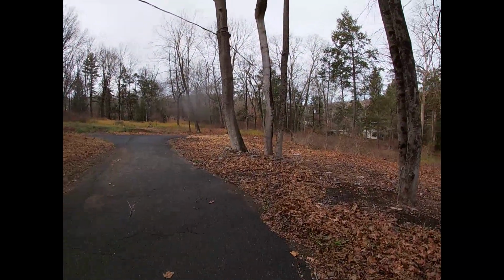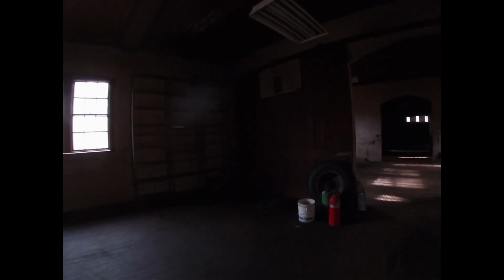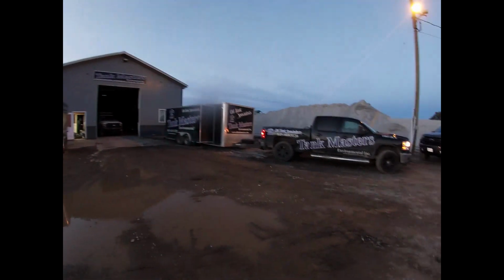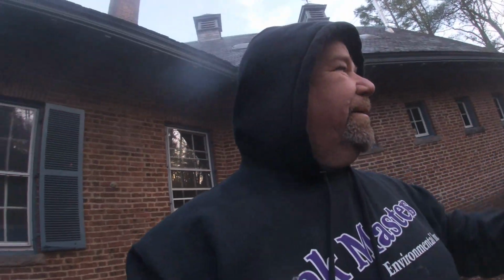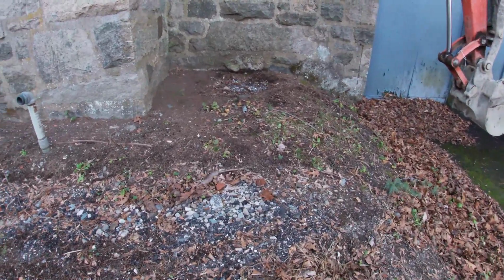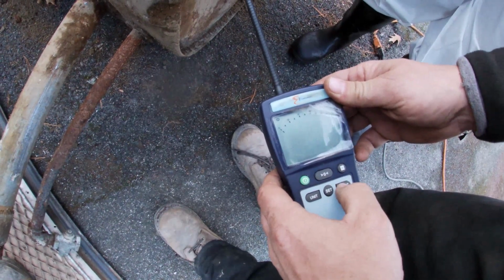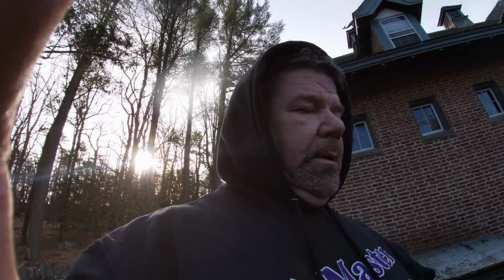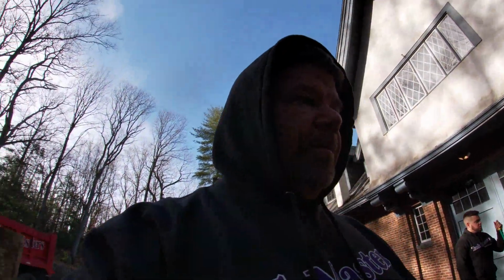Three underground tank removal at a mansion in Tuxedo Park, NY